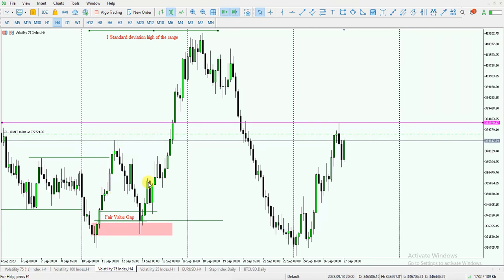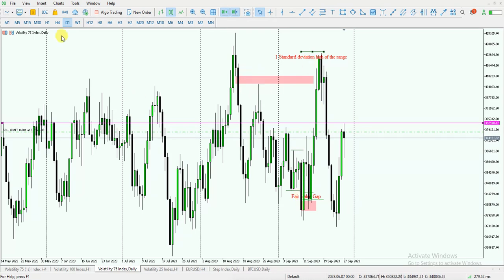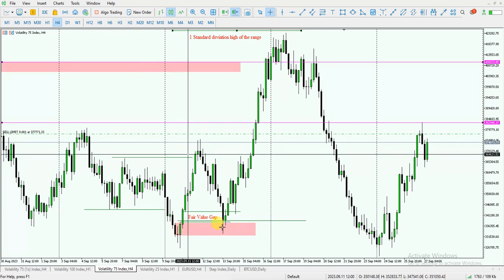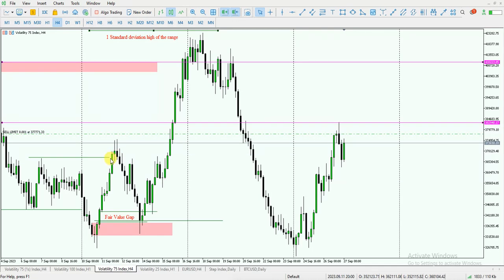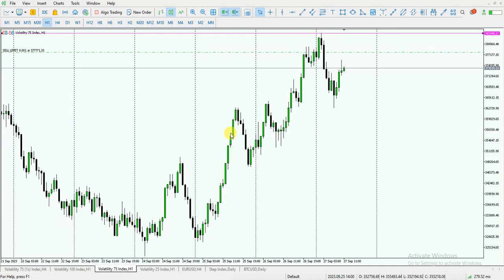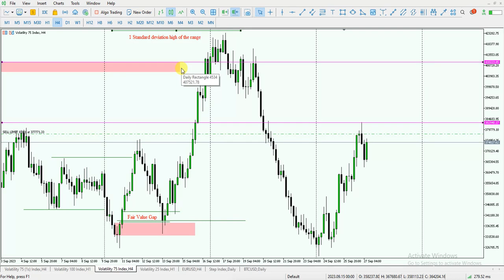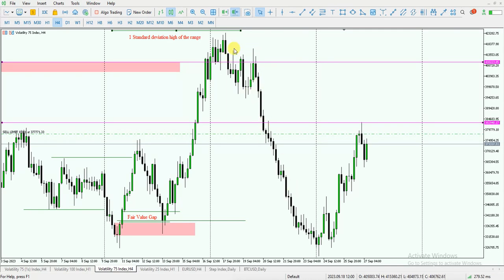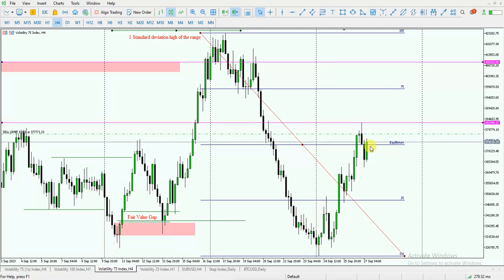ICT Dealing Range Volatility Index Trading